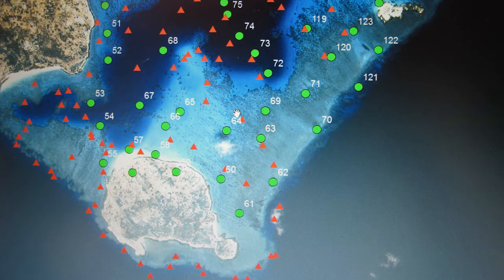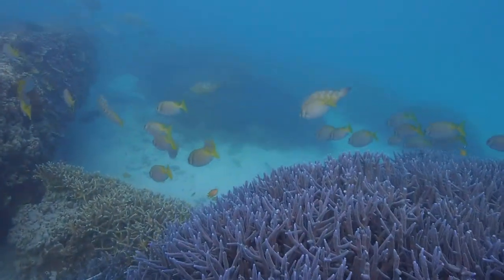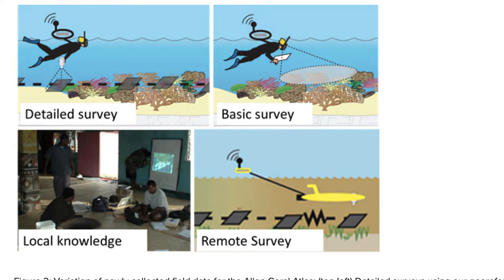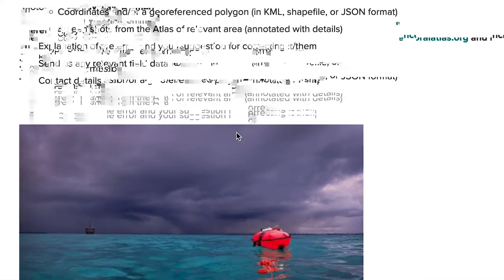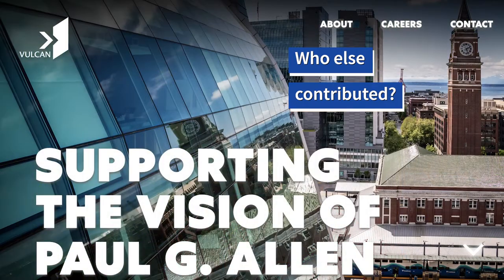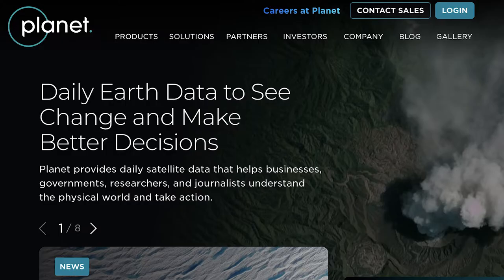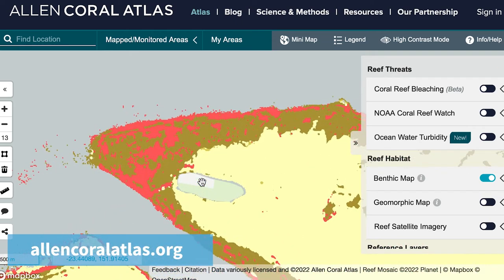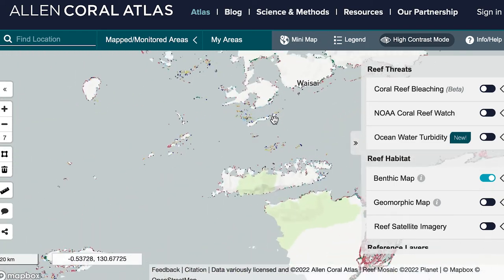The map that is helping save the world’s coral reefs: Dr Chris Roelfsema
Dr Chris Roelfsema is passionate about mapping coral reefs. He developed a method that links photos taken by divers to satellite images to make maps. He used it successfully to map reefs in many places. Then one day he got a call: someone wanted him to use the method to map every reef on our planet. I talk to Chris about how you go from local maps to global scale maps, how many reefs there are in the world and the impact the global map of reefs is having on conservation.

See a full scientific seminar about how they made the map